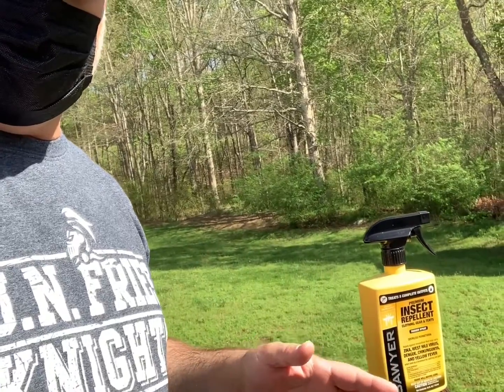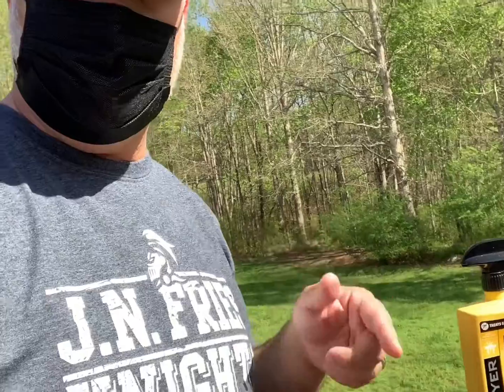Tramily Tips 3: Battle the Bugs.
Today I discuss the ongoing battle against the bugs that arrive as Spring arrives and turns into Summer.  In this video I show the application of the Sawyer Odorless Permethrin spray found